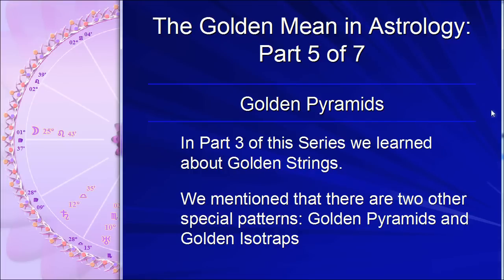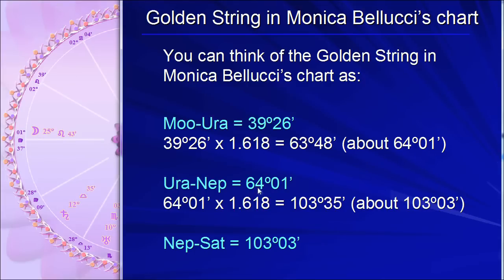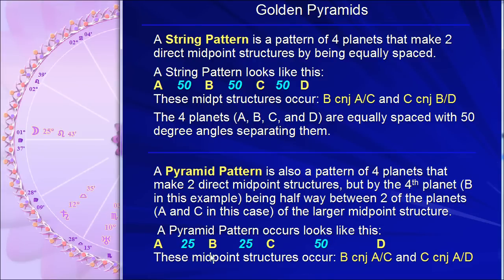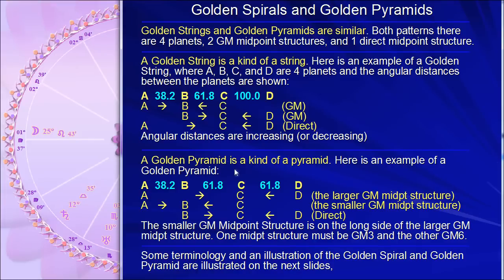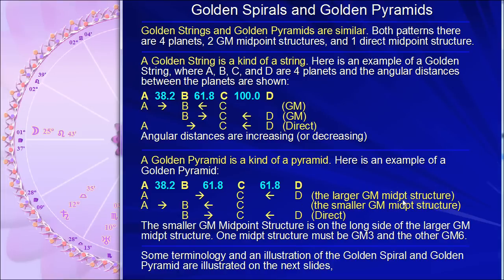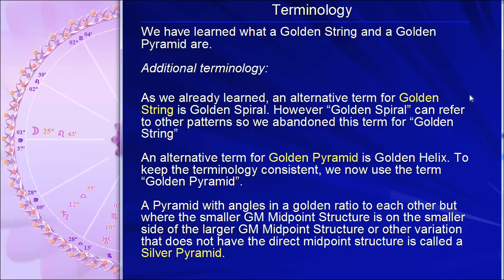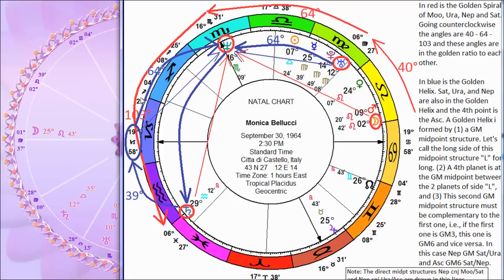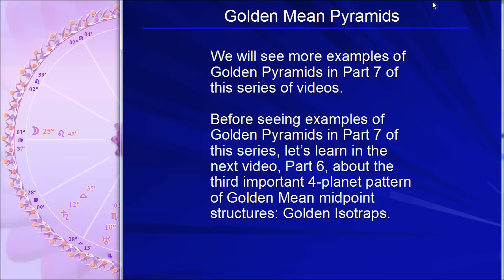The Golden Mean in Astrology, Part 5: Golden Pyramids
There are 3 special and powerful 4-planet patterns that have many midpoint structures. In this video we describe one of these three special patterns: the Golden Pyramid.

The other two 4-planet golden patterns are the Golden String which is described in Part 3 of this series of videos, and the Golden Isotrap which is described in Part 6 of this series of videos.

The Golden Pyramid, like the Golden String and Golden Isotrap, indicate an innate facility and talent. The 4 planets are connected to each other in a manner that gives the ability to express the planetary combination in a way that is almost taken for granted by the person.